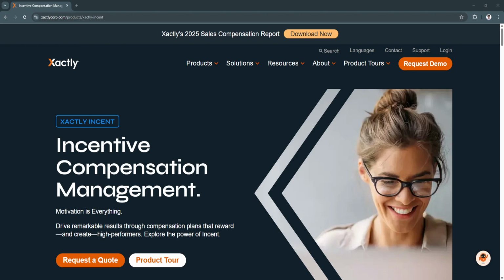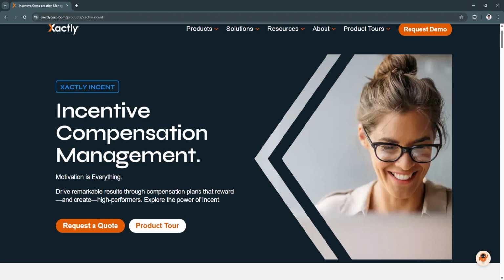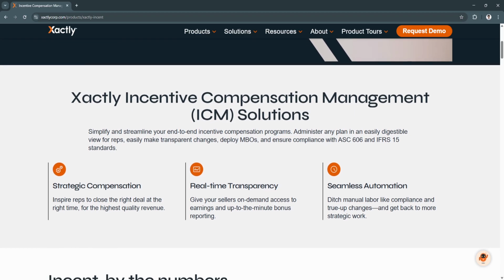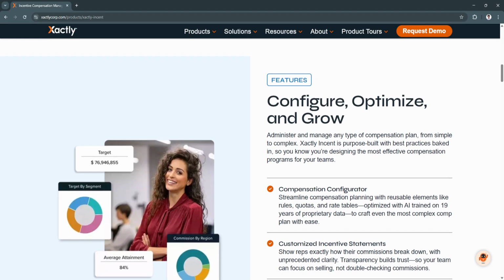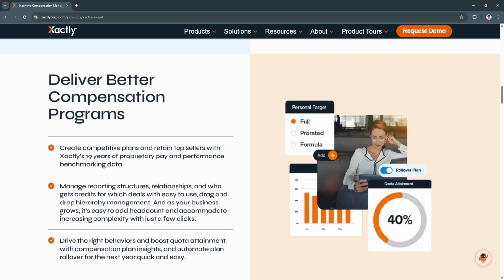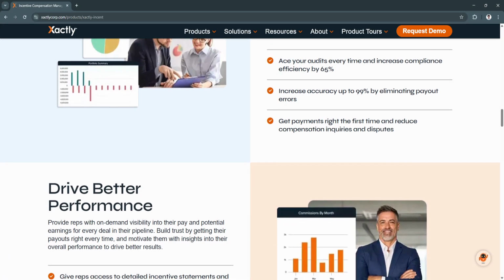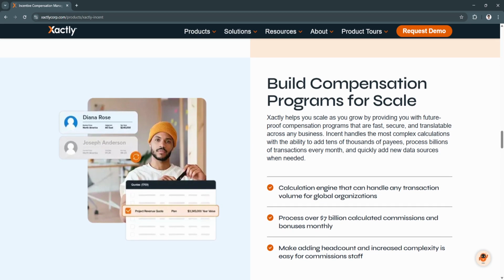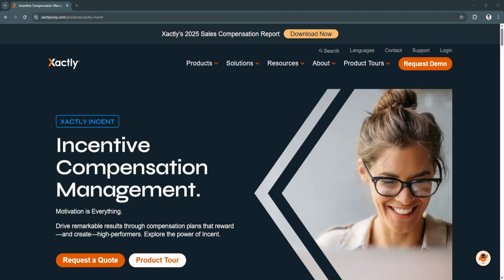Xactly Incent Tutorial for Beginners | Streamline Sales Compensation Management